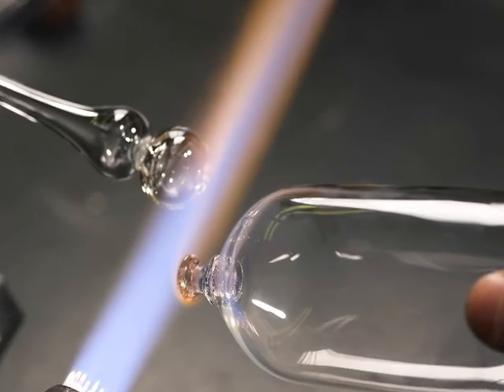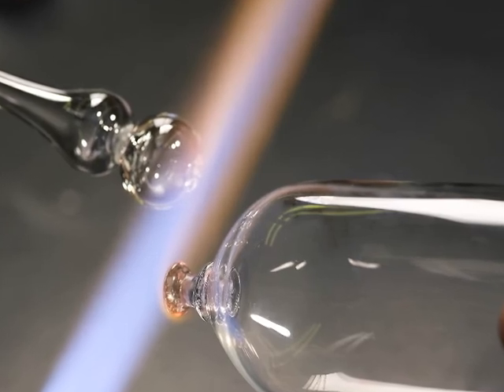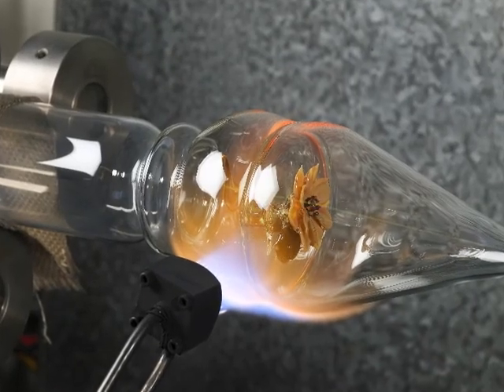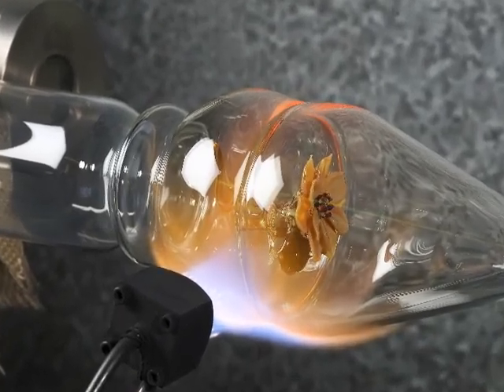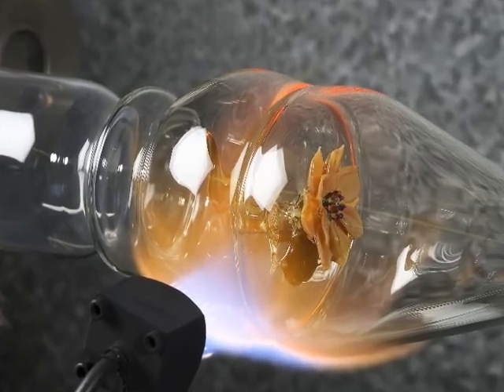The Penland Book of Glass, discussed by Robin Dreyer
The Penland Book of Glass: Master Classes in Flamework Techniques, published by Lark Books in Asheville, NC, is a magnificent book showcasing the work of ten leading glass artists. The book includes biographical essays, detailed how-to steps with photography demonstrating key techniques, and beautiful gallery images of flameworked glass art. In this video, Robin Dreyer, Communications Manager at Penland School of Crafts, describes the aims of this amazing series of books that the renowned crafts school and Lark Books have created together. Earlier entries in the series include titles devoted to jewelry, handmade books, woodworking, and ceramics.